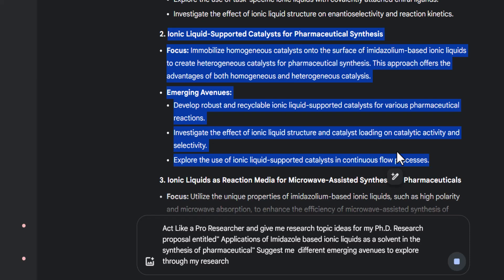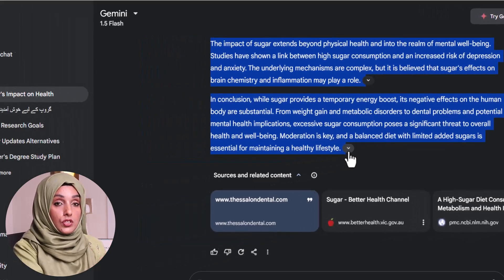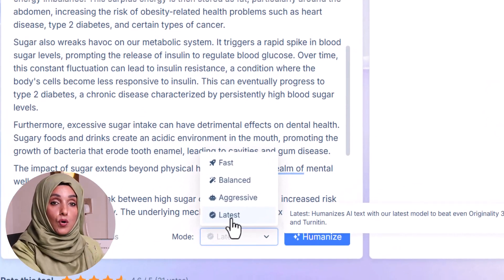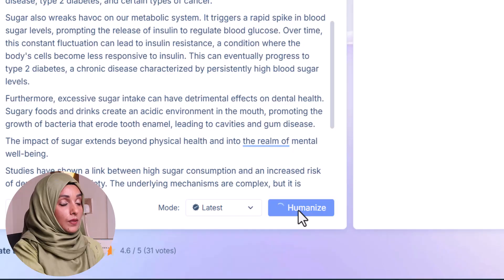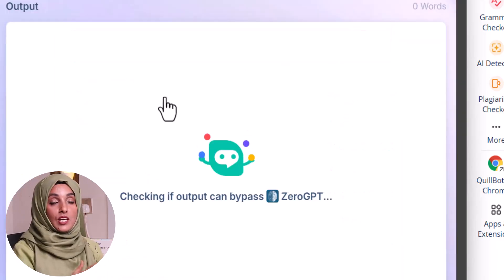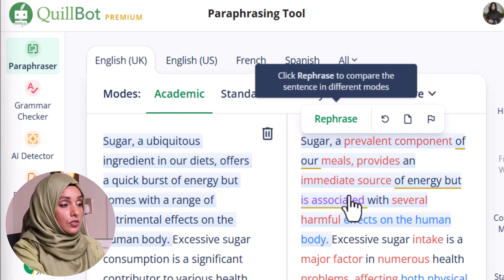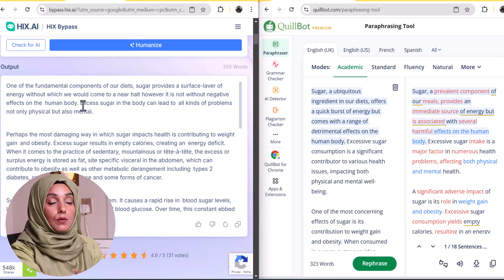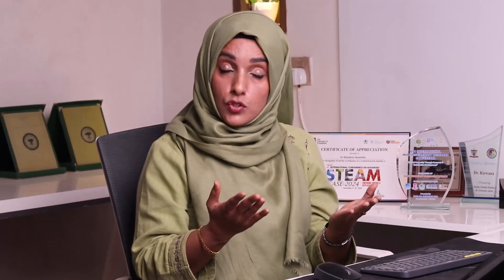Bypass AI Plagiarism with This POWERFUL Quillbot Alternative (No more quill bot for paraphrasing)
Find Quill bot Alternative by comparing hixai Bypass and quillbot two AI tools that can help bypass AI plagiarism in your writing. I tested both tools on various AI detection software including turnitin and found that HIX Bypass is more effective at bypassing AI detection than Quillbot. I have also discussed the pros and cons of each tool.

Apply DrRizwana20 for 20%discount

quill bot alternative
quillbot alternative
artificial intelligence in fraud detection
fraud detection artificial intelligence
artificial intelligence for fraud detection
ai detection writing
best ai content detector
ai detector writer
best ai content detectors
ai generated text
paraphrase tool for all languages
citing paraphrases apa
apa paraphrasing
reword my essay for me
copy ai rewriter
best rewriter tool to avoid plagiarism free
essay rewriter generator
ai that rewrites text
paraphrasing tool that turnitin cannot detect
reword essay generator
reword my essay free
best rewording tool
ai paragraph rewriter
free word rewriter
non plagiarism generator
grammarly rewriter free
best ai paraphrasing tool
website that paraphrases for you
unplagiarize tool
essay paraphraser
paraphrasing tool turnitin